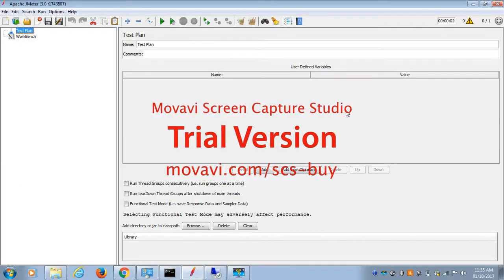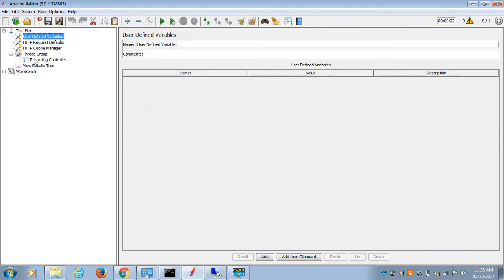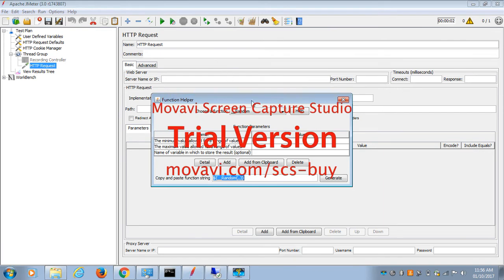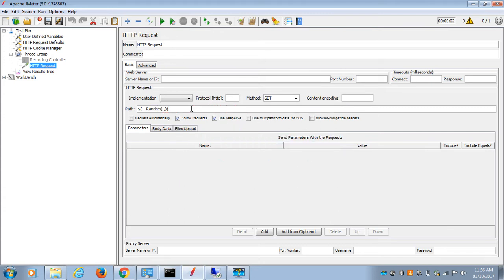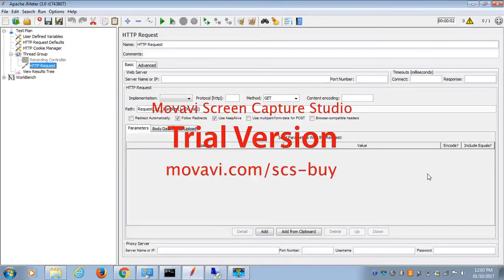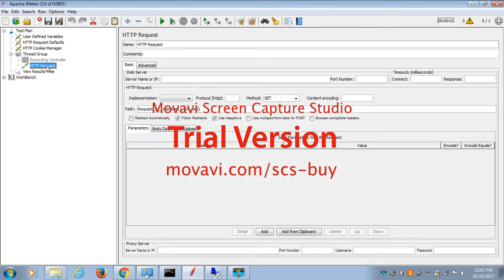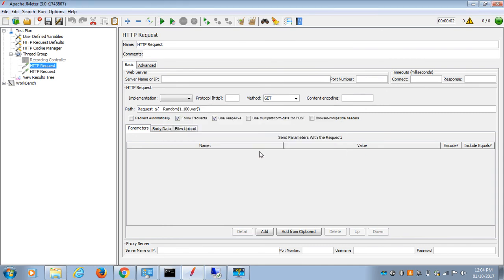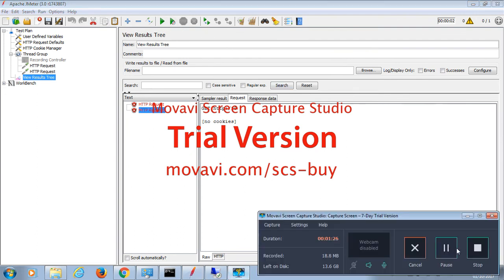Jmeter : How to Generate Random Number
[Jmeter, Performance Testing tool specific]
Let's see how to generate random number in Jmeter tool